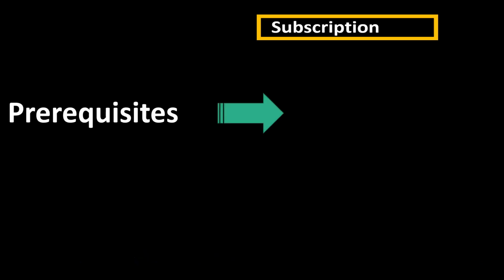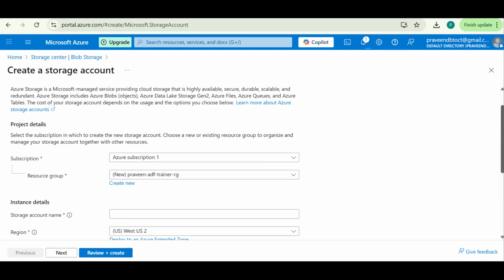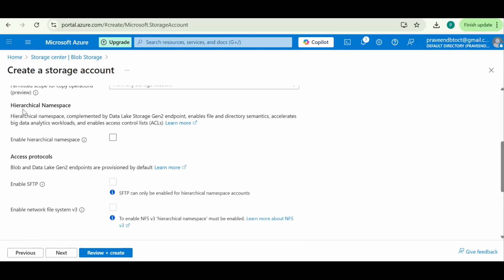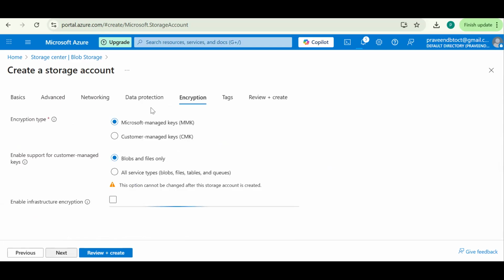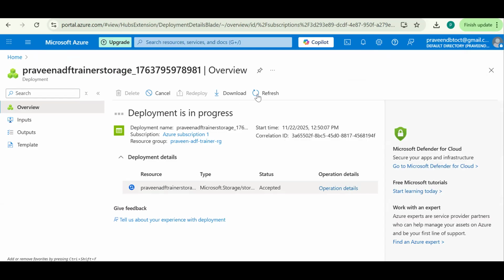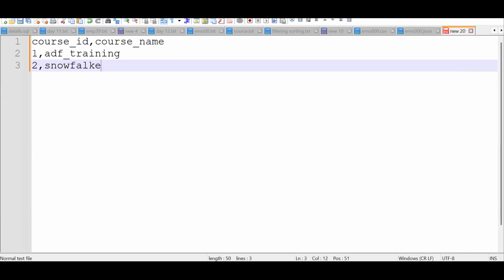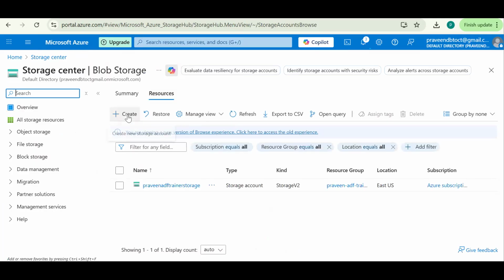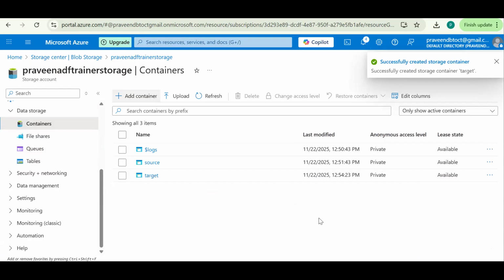How to create Azure Data Lake Storage Gen2 | Storage Account Creation | ADLS Gen2 Creation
How to create Azure Data Lake Storage Gen2

Pre requisites:
Subscription
Resource Group
Storage Account
Enable Hierarchical Namespace